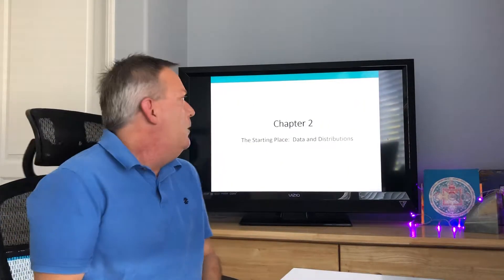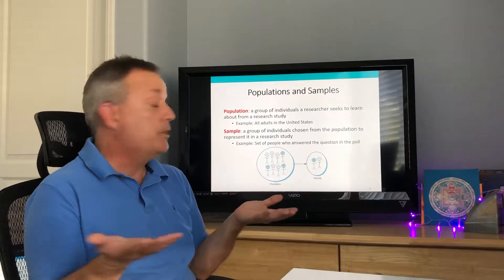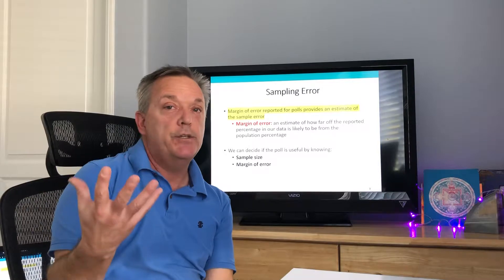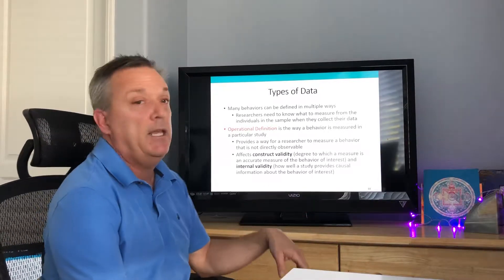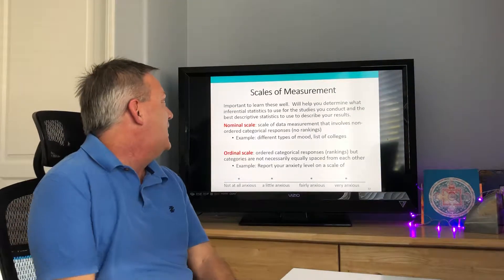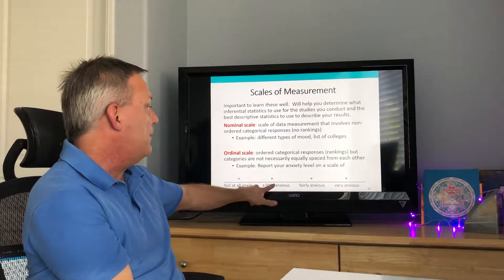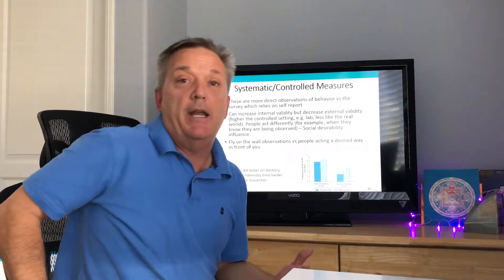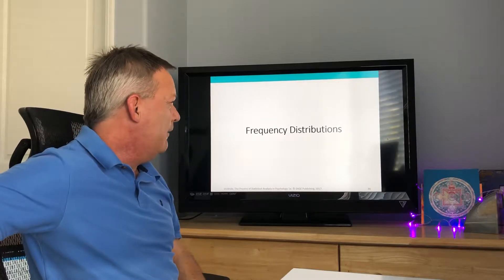Ch 2 Lecture - Psych B5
Brief review of Ch 2 for Psych B5 - Statistics for the Behavioral/Social Sciences